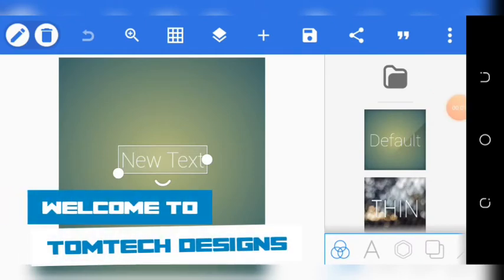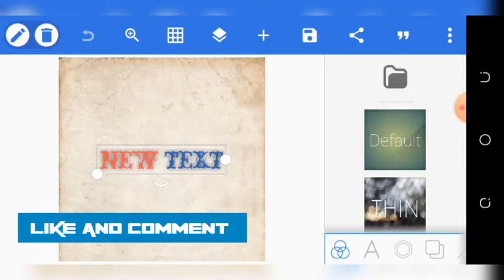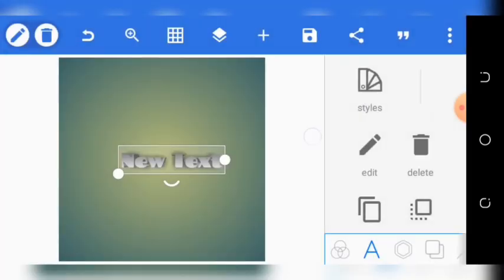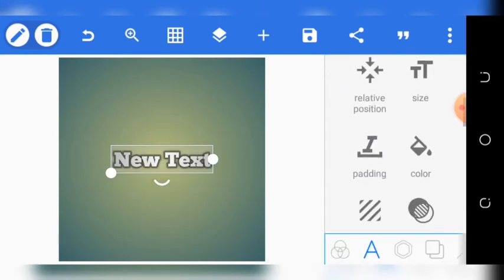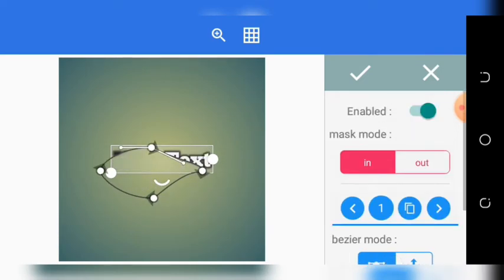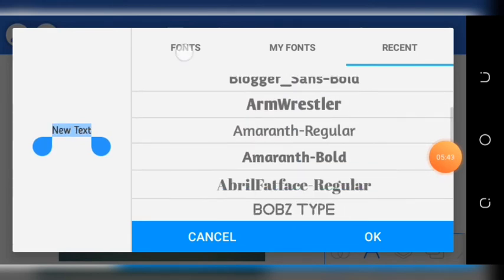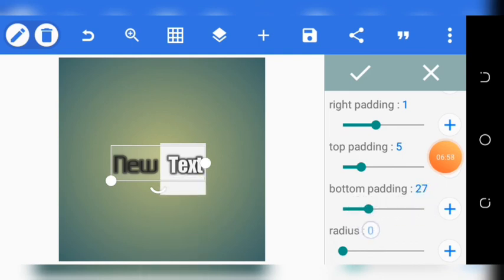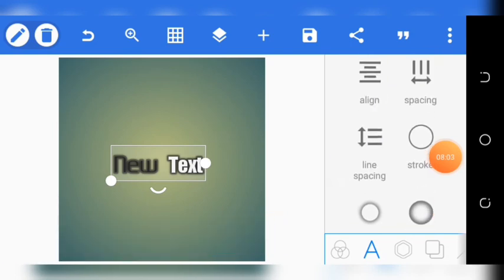_HOW_TO_USE_PIXELLAB_APP_ON_ANDROID_AND_iOS_APP_FOR_BEGINNERS 03!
Hi Welcome to tomtech designs,

my channel has tutorial videos on designing a logo on mobile phones, flyer making, business cards, on smartphone and laptops.

Check for tutorials on pixelab, Photoshop, with amazing tricks and shortcuts.